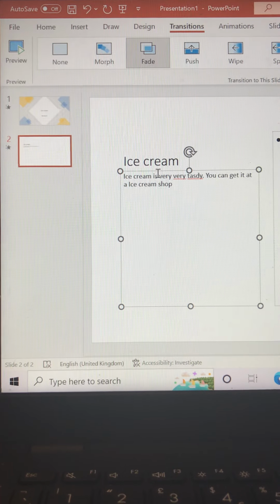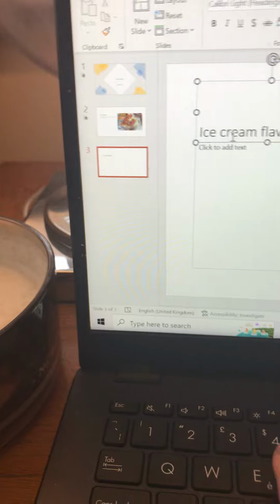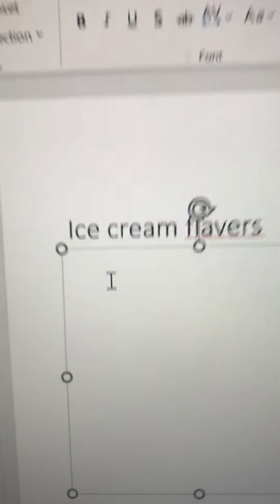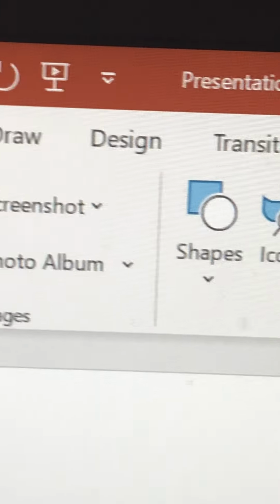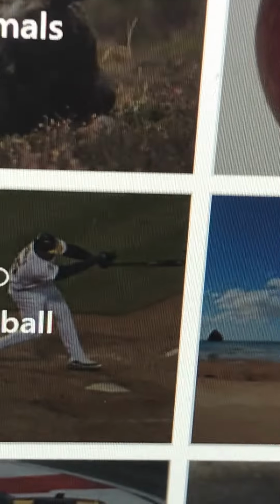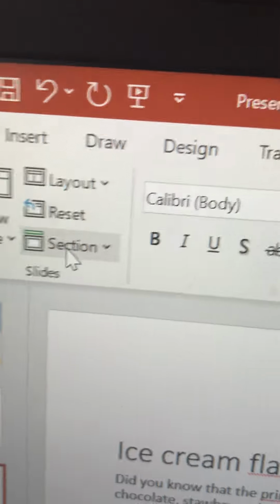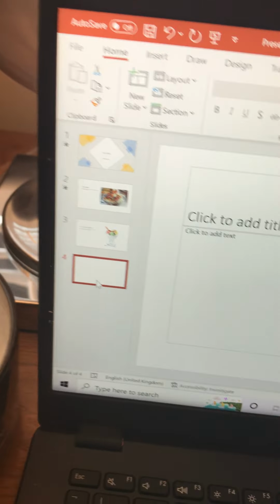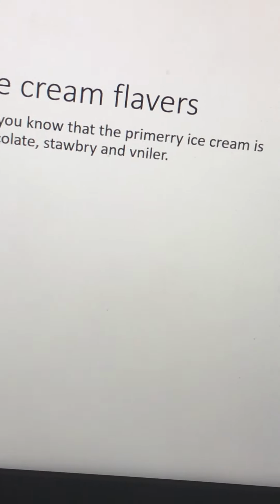31 July 2022